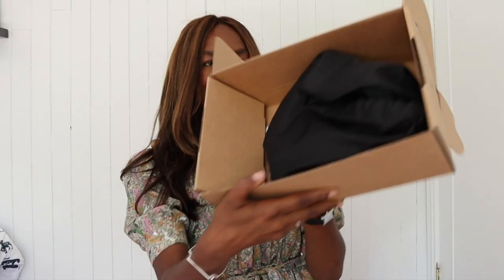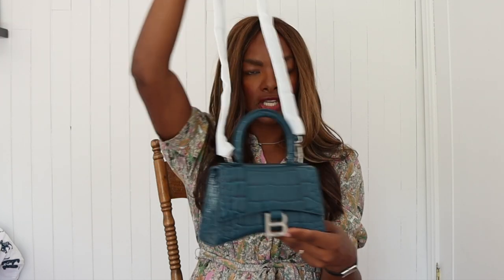BALENCIAGA HOURGLASS XS & SMALL UNBOXING AND COMPARISON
Hi everyone! I am back with another unboxing! I am sharing my two new Balenciaga Hourglass bags in this video!

Which one would you have kept?